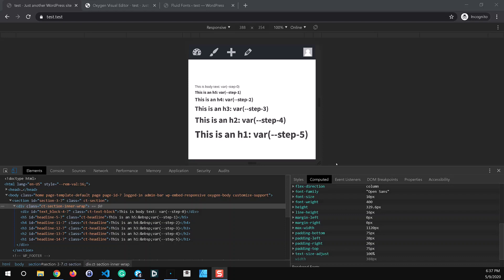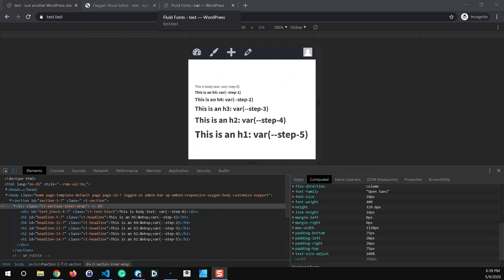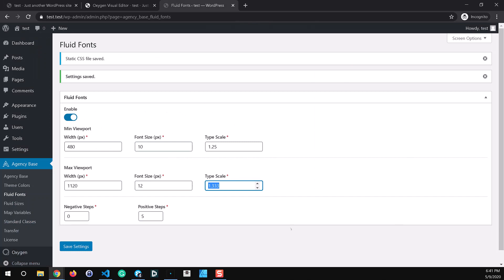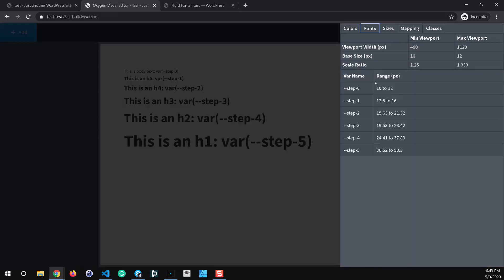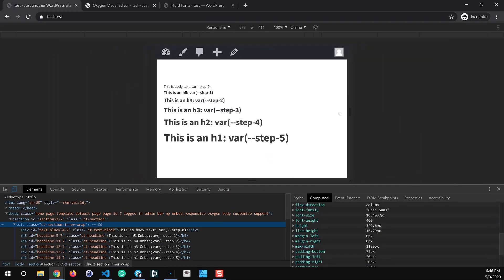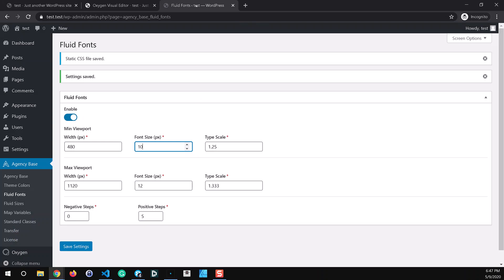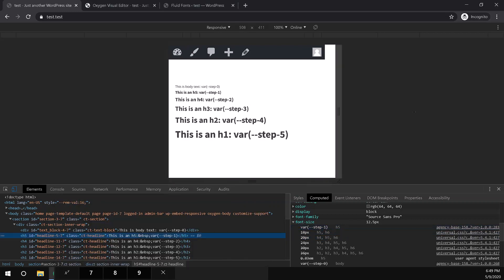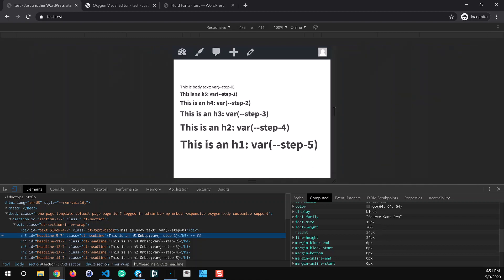Agency Base v2 - Fluid Fonts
How to set up and use Agency Base Fluid Fonts with the Oxygen builder for WordPress.